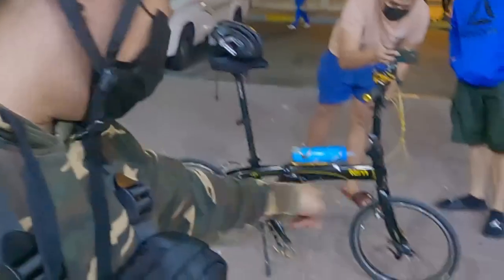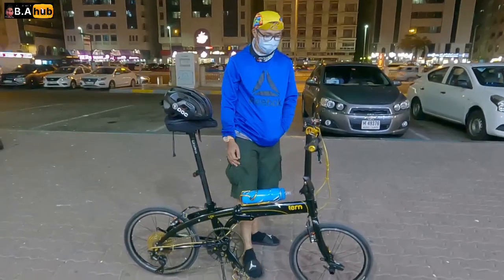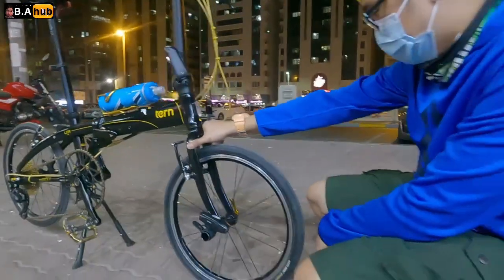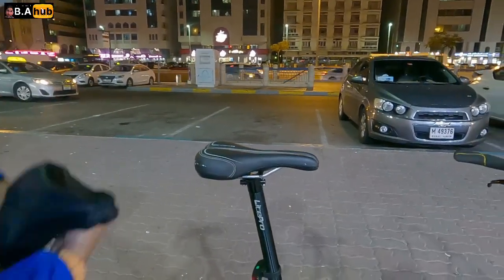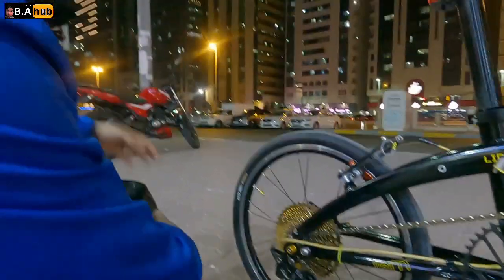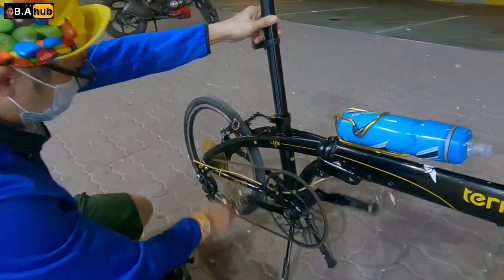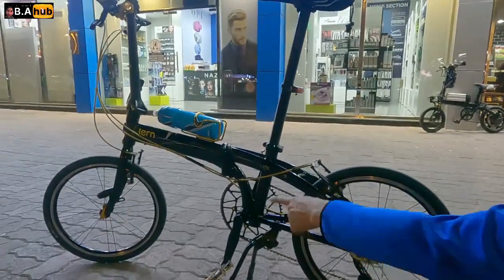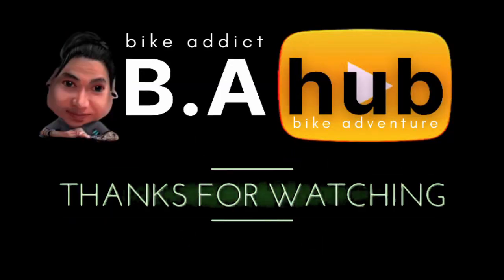TERN LINK P9 | QUICK BIKE CHECK